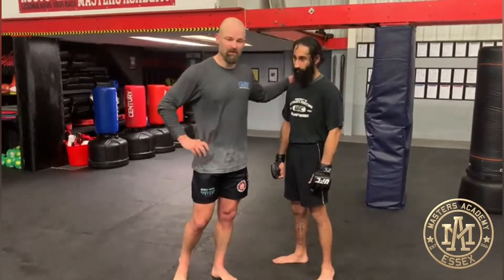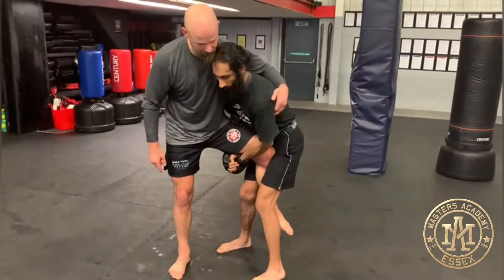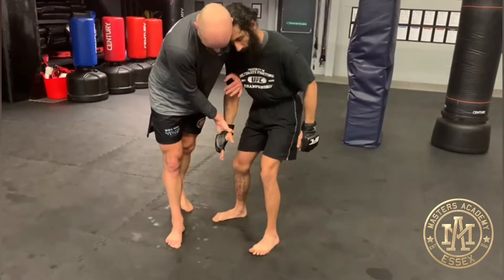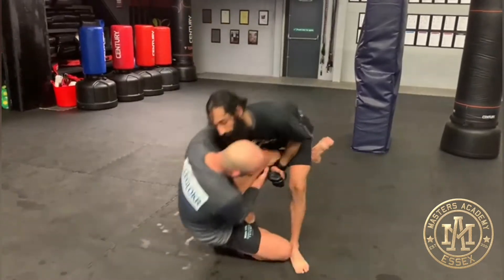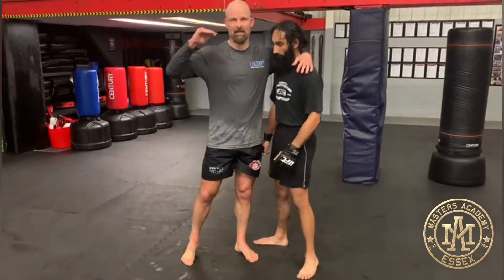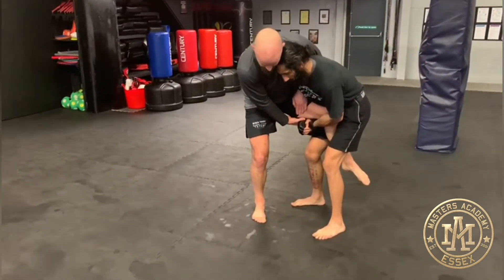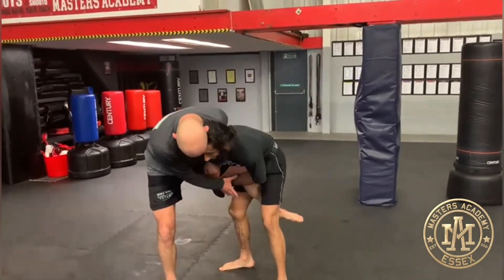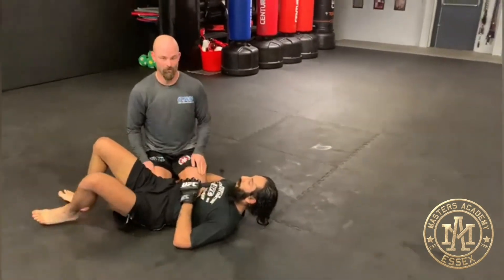Single Leg Counter - Sumi Gaeshi